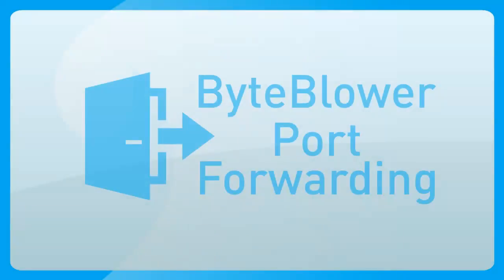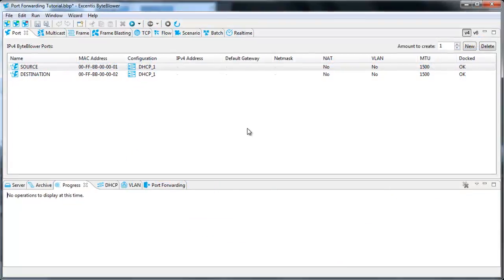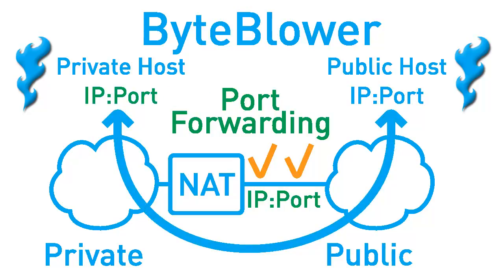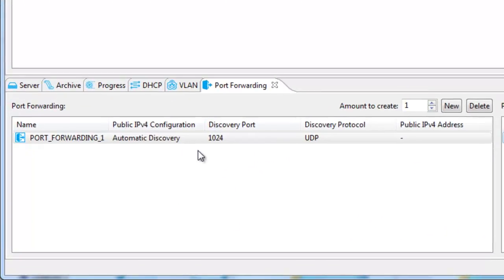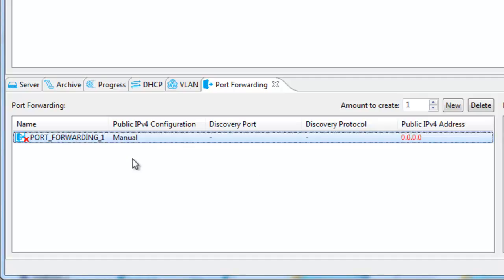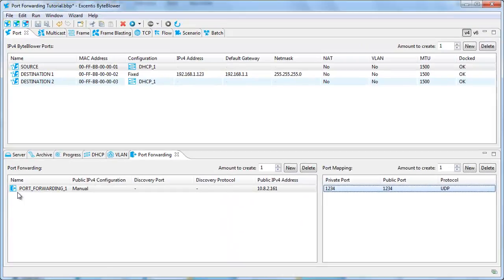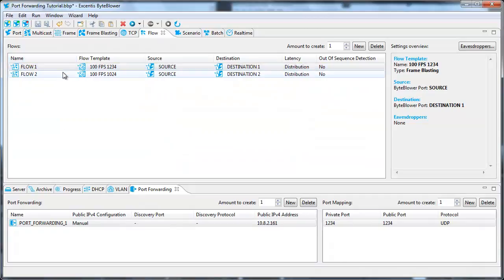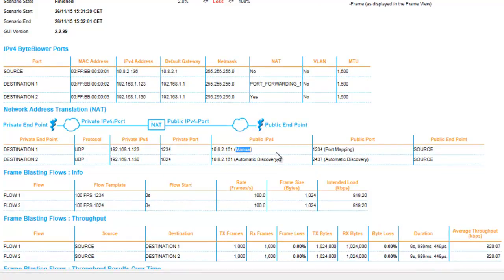Testing port forwarding rules with ByteBlower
Testing NAT devices and firewalls can be a hard job. ByteBlower makes things easy with its intuitive GUI and great support for NAT devices.